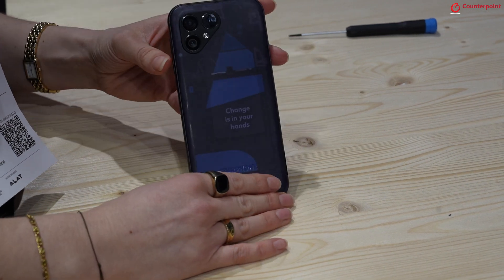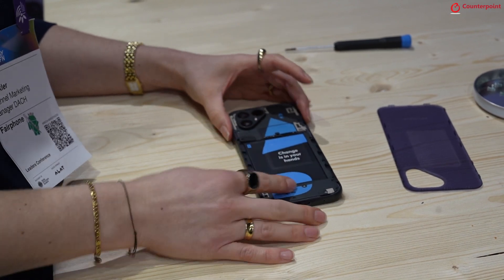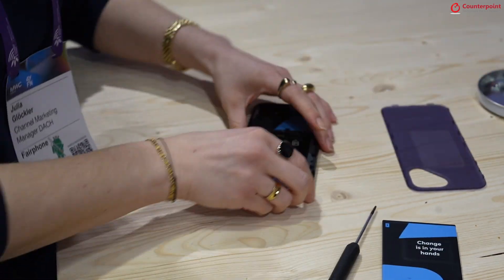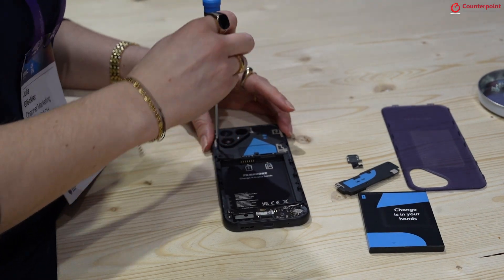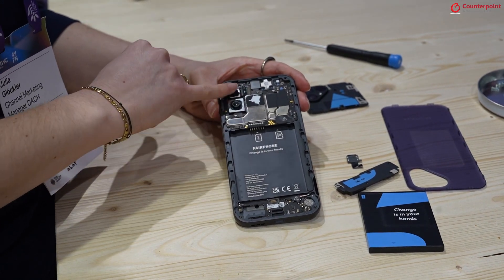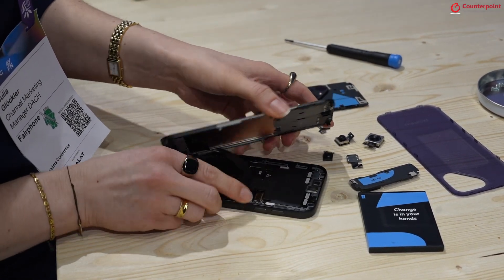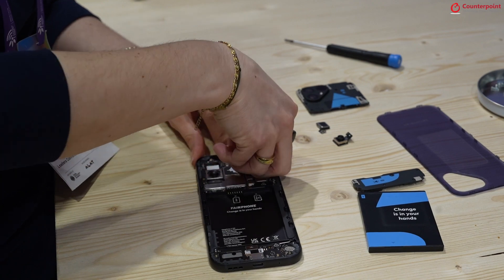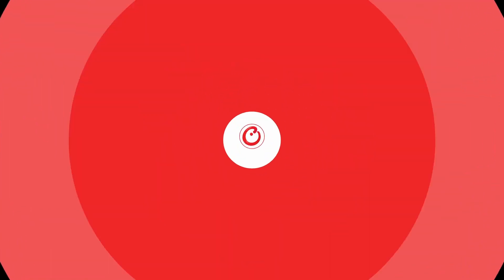Fairphone 5: How to Easily Replace Components in Minutes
At MWC 2024, we got to check out the Fairphone 5 the most repairable modular smartphone. Built to last, it has a modular design for easy repairs and comes with long software support of up to 10 years. Powered by a Qualcomm Snapdragon SoC and running Android 13, the Fairphone 5 also comes with 5G connectivity and dual 50MP replaceable cameras. It is the most sustainable and circular smartphone in the market today. Here's how to quickly fix and replace components in minutes.